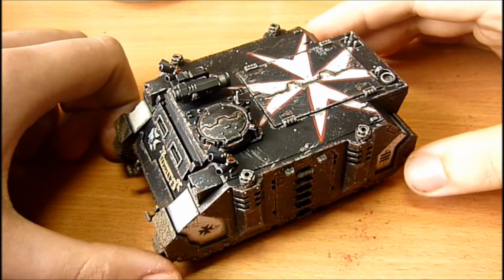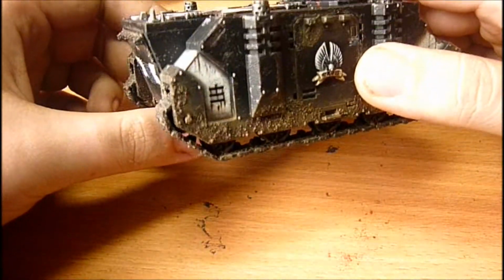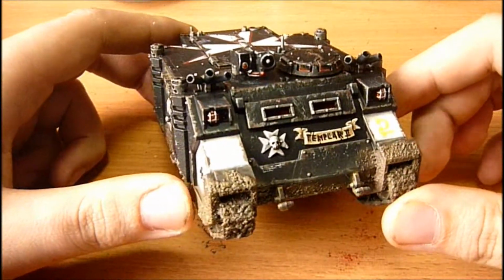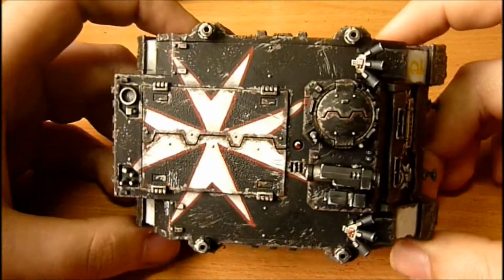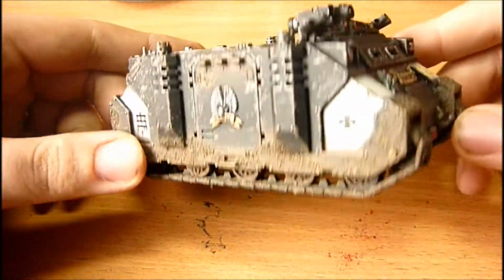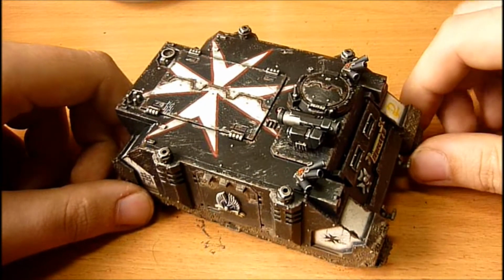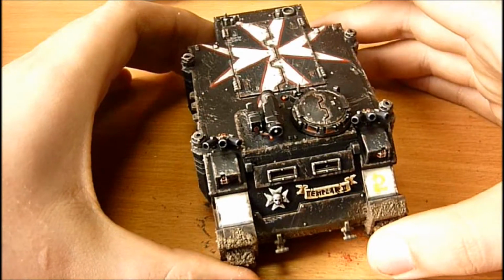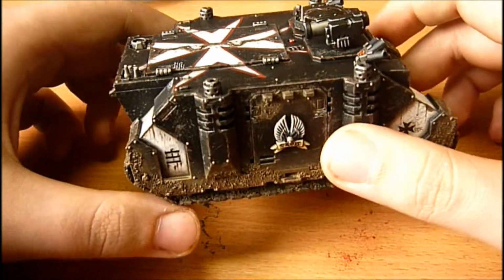Black templars rhino review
Here is the promised rhino review, finished with some stills for better detail action :)